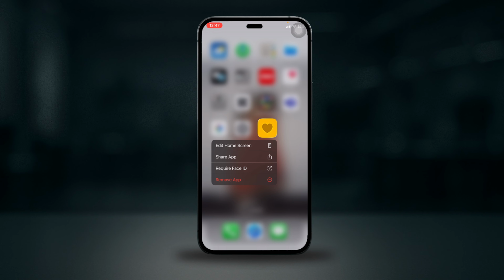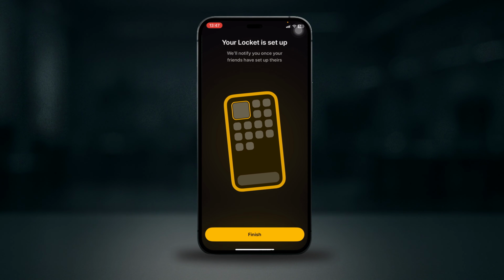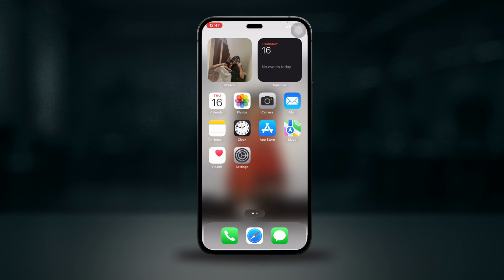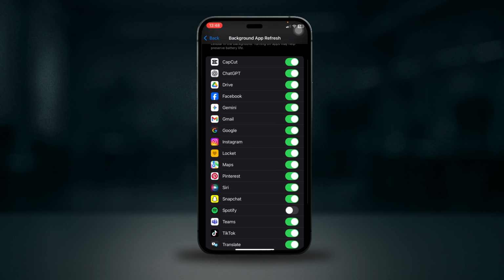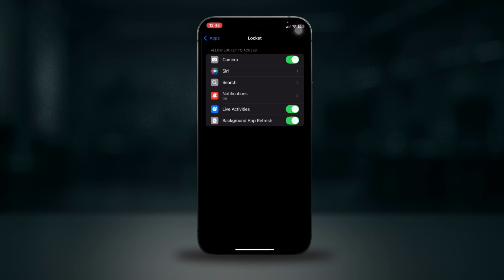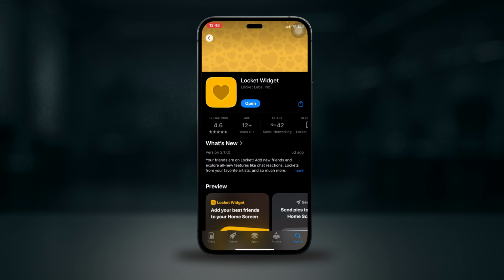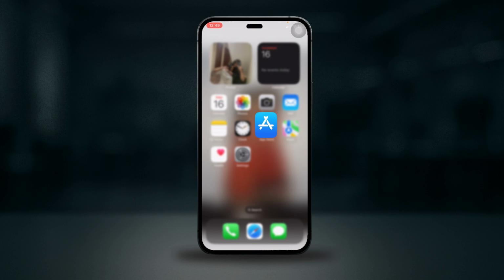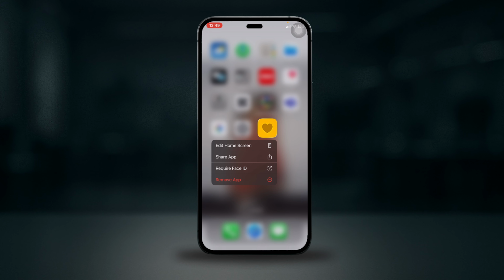How to Fix Locket Widget Not Updating Automatically 2025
Is your Locket widget not refreshing or updating photos automatically? 💛📲🔄 In this 2025 quick fix tutorial, I’ll show you how to solve widget update issues so new photos from your friends appear instantly on your iPhone home screen. Whether it’s due to background refresh limits, iOS settings, or Locket app bugs, these steps will get your widget working smoothly again.

Here’s what you’ll learn:

📝 Why the Locket widget stops auto-updating

⚙️ How to enable Background App Refresh & Notification permissions

📱 How to re-sync Locket and fix iOS widget delays

🚀 Pro tips to keep Locket updating automatically in 2025